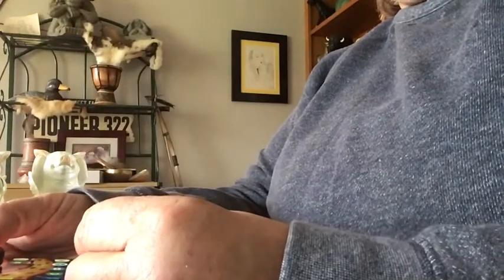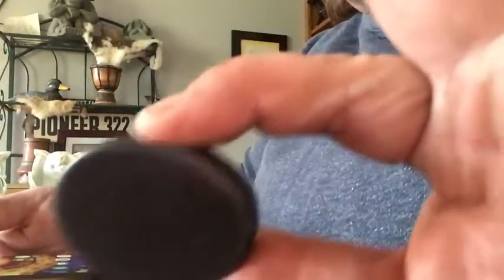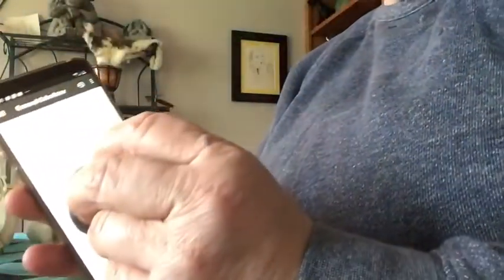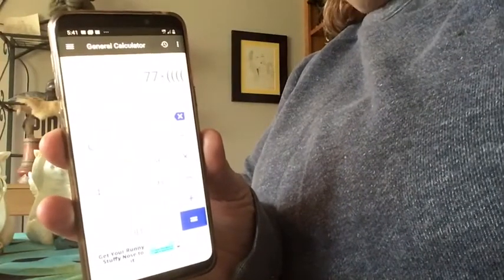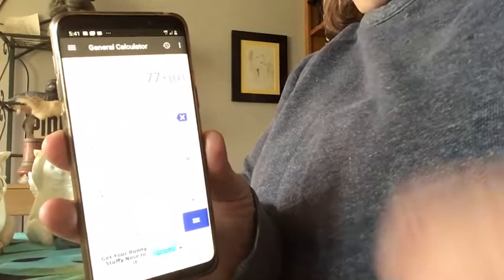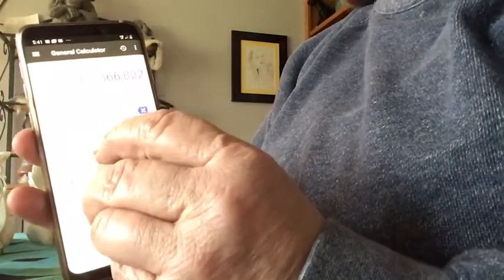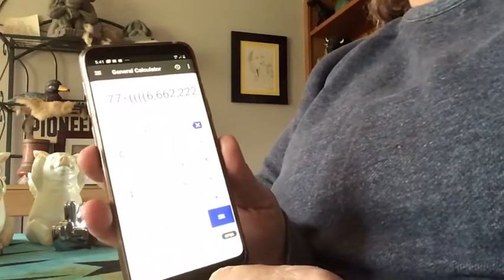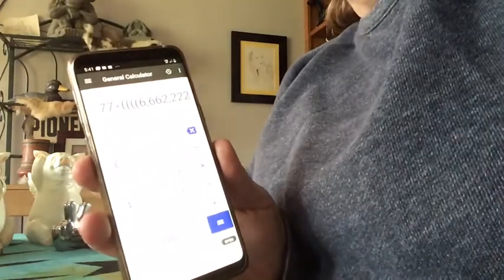Real Quality Shungite..How to tell..SO COOL!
Hi guys, I was just told this, and it IS true! Follow the instruction to make sure you have the best quality!!!

You can buy quality shungite product s All products are the best quality you can find. For this to work, you MUST HAVE 95% carbon Shungite, that’s the best.